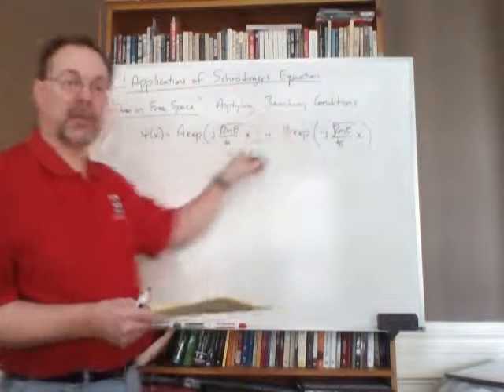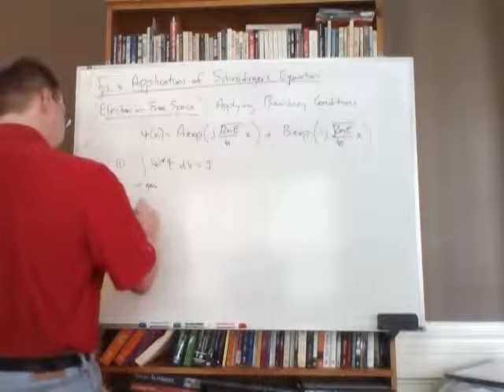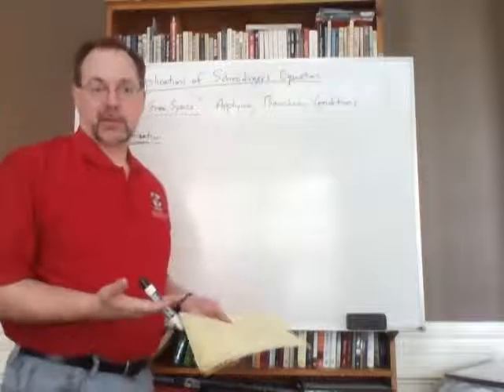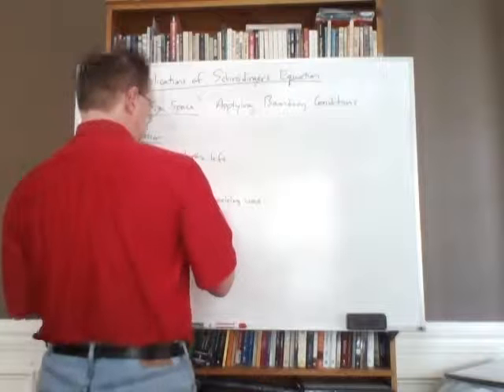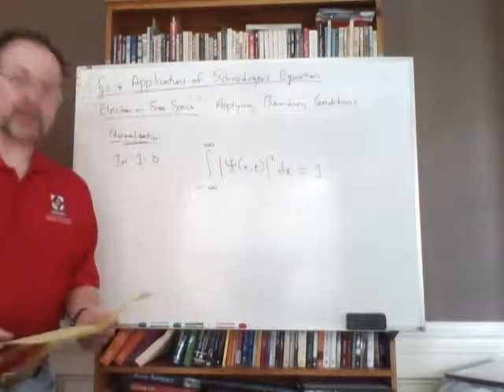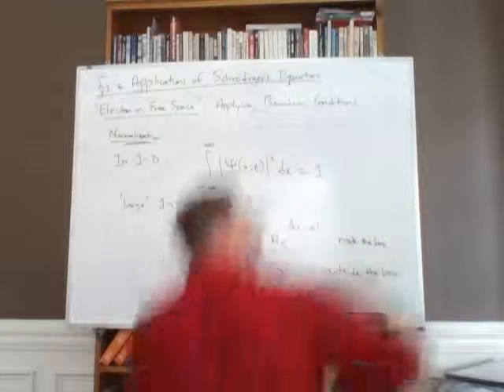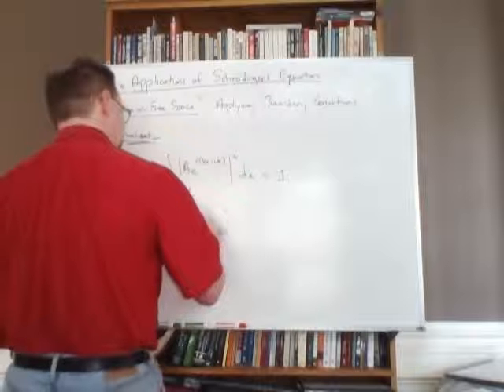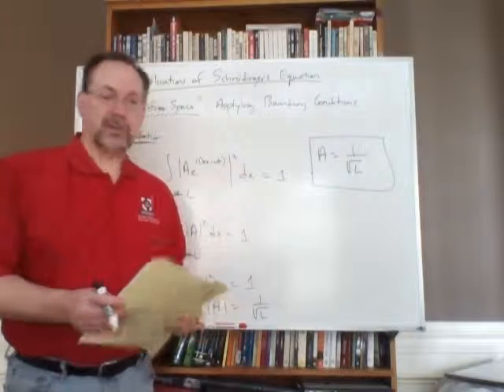SE 7 Free Particle Part 2